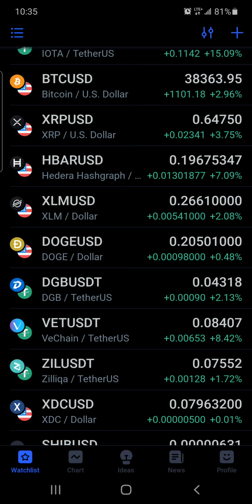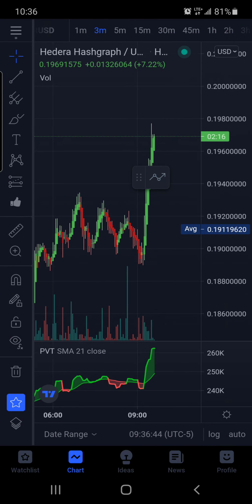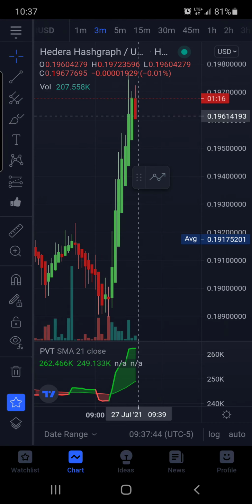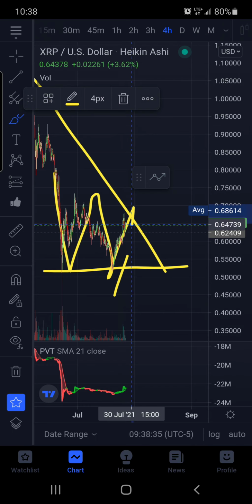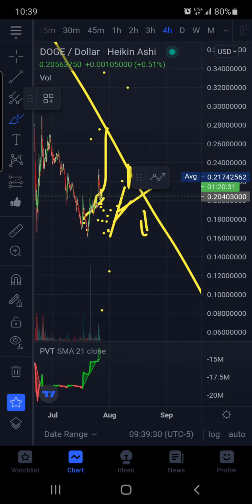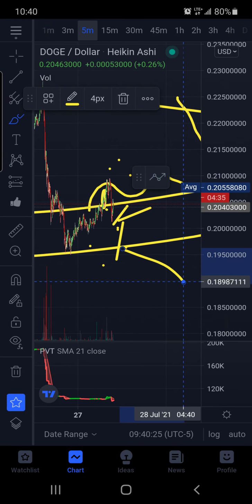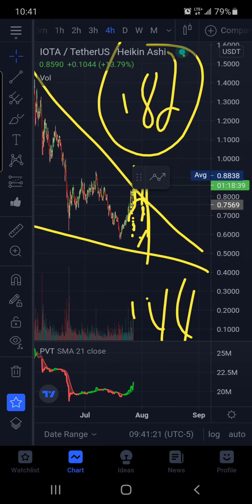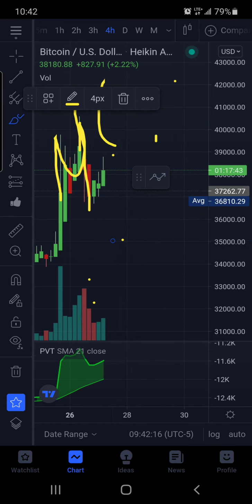CAN WE FINISH CUP AND HANDLE UPDATE BTC PROGRESS XLM IOTA NEXT LEVEL TECHNICAL ANALYSIS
rMdG3ju8pgyVh29ELPWaDuA74CpWW6Fxns

UPHOLD LINK
WATCH NEW UPDATE EMERGENCY ALERT CYPTO CRASH@everyone @tomsarmy most important update pf day for xrp